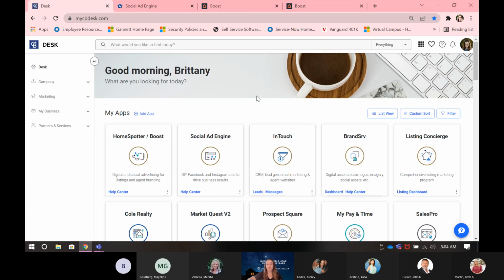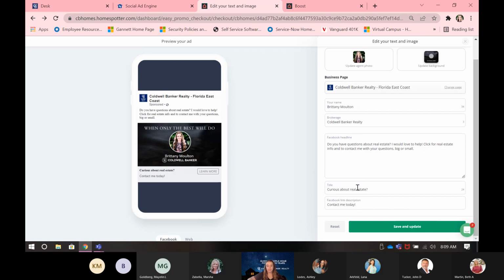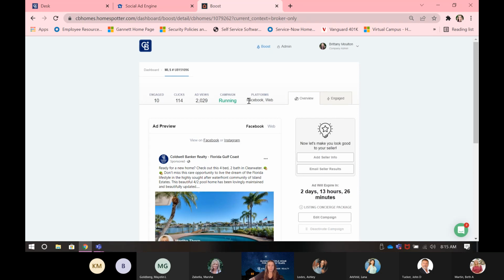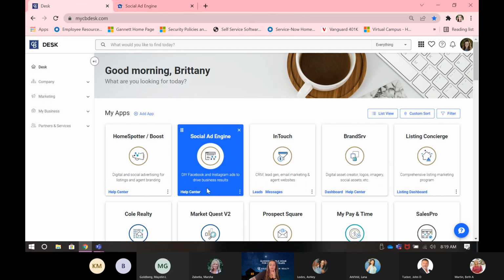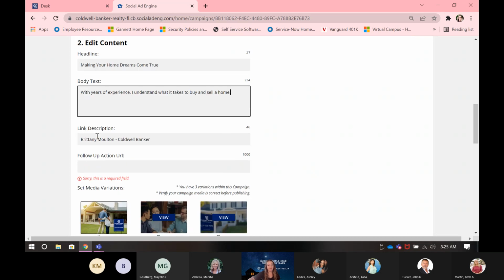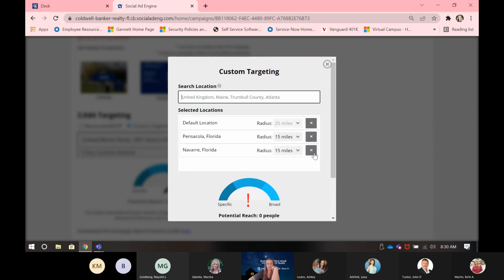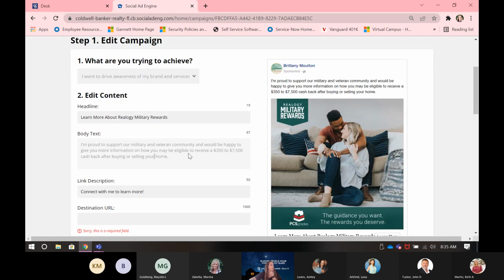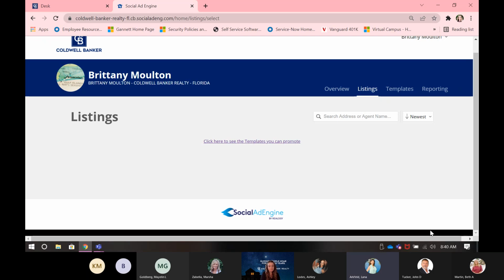Exciting Tips on CB Tools For Social Media Advertising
Learn all about Homespotter Boost and Social Ad engine!